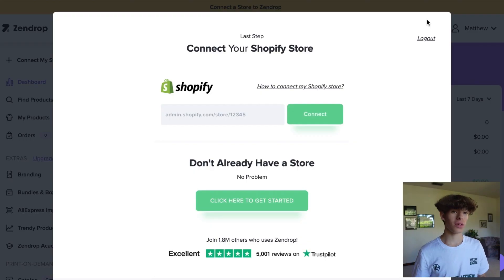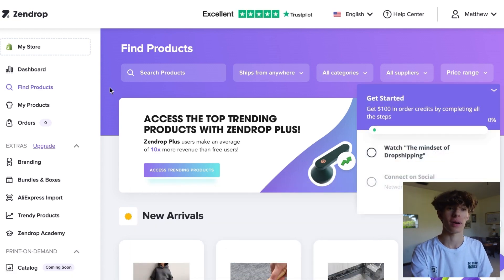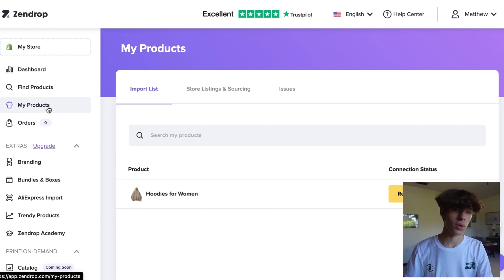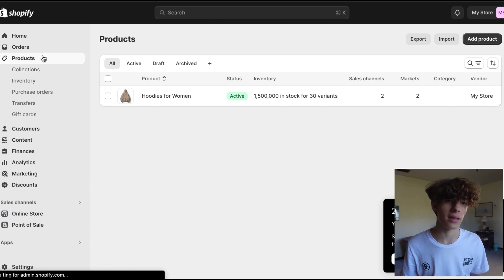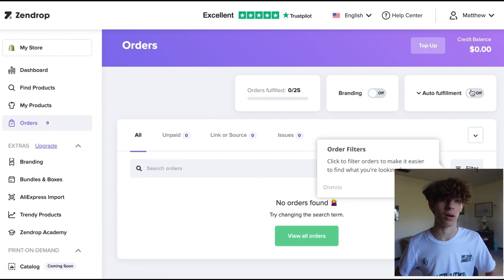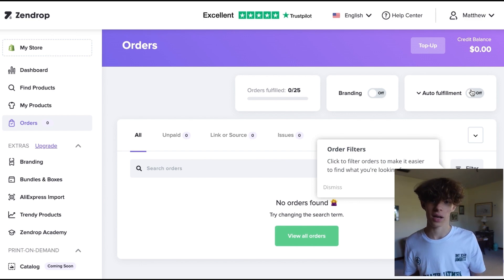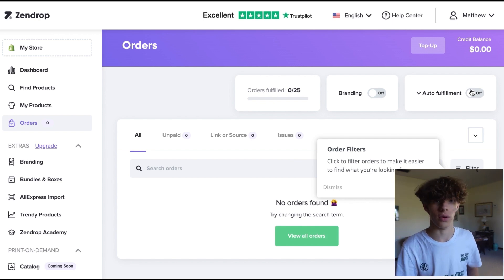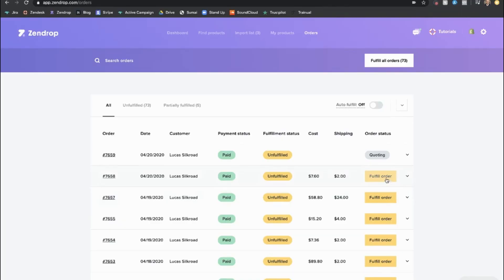How To Fulfill Shopify Dropshipping Orders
In this video, I am showing you the entire process of how to fulfill orders while doing shopify dropshipping.

The entire process takes less than 5 minutes, all you need is a Shopify Account and a Zendrop account. (both free).